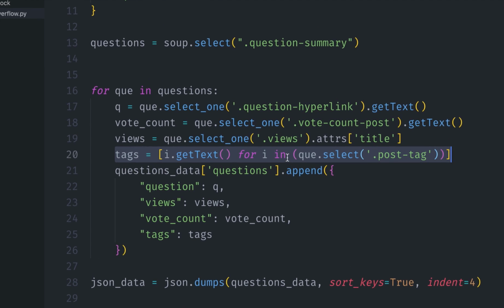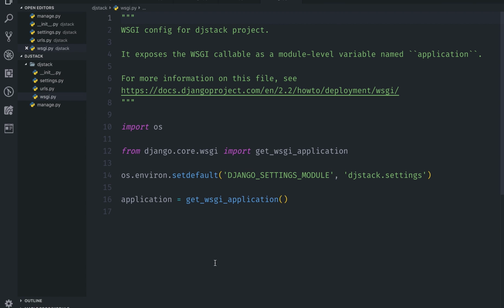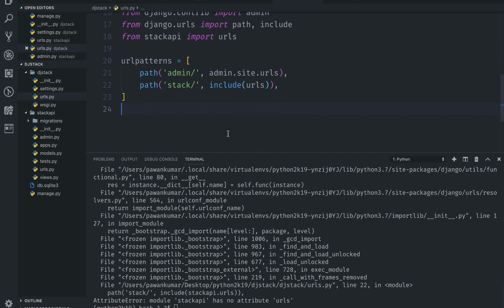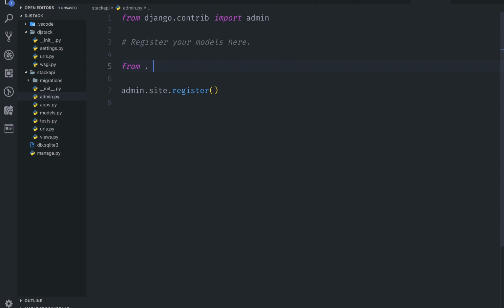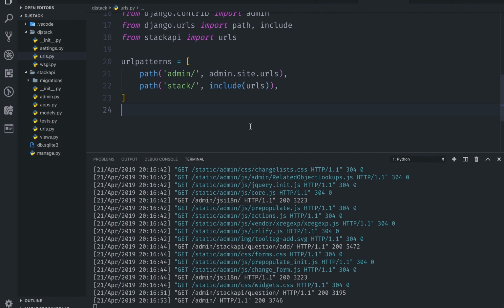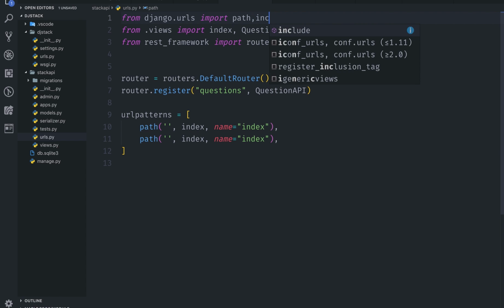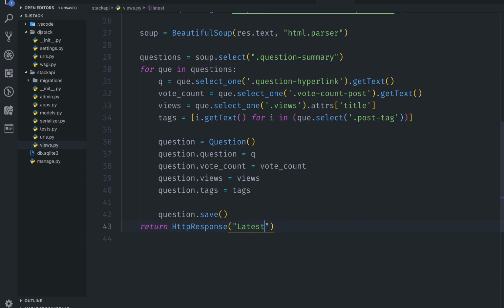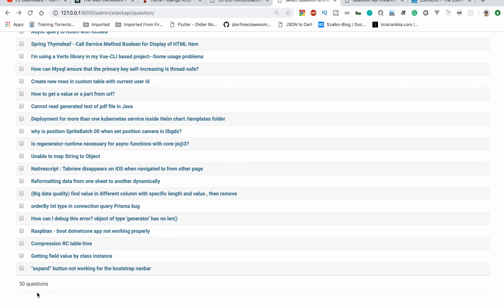Django 2.2 Building StackOverflow APIs Using Django Rest Framework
In this video, I will explain how to create your first API in Django using Django rest framework and we will use the scrapped stack overflow questions.

Be sure to ask for help in the comments if you need any. Suggestions for future tutorials are also very welcome! :)